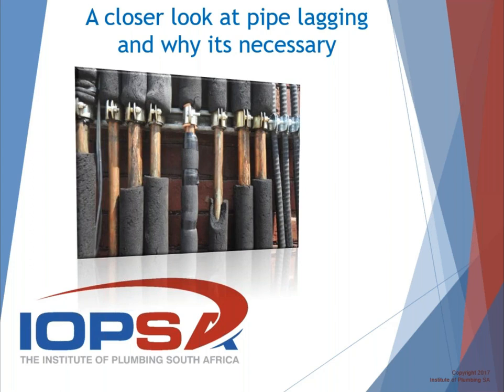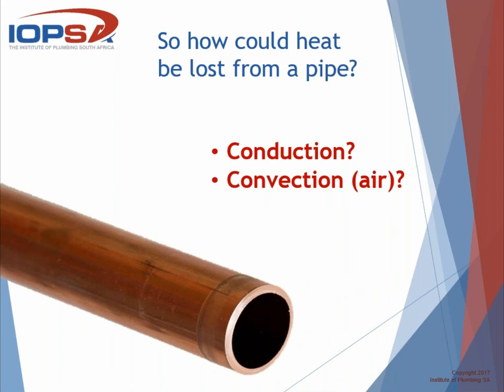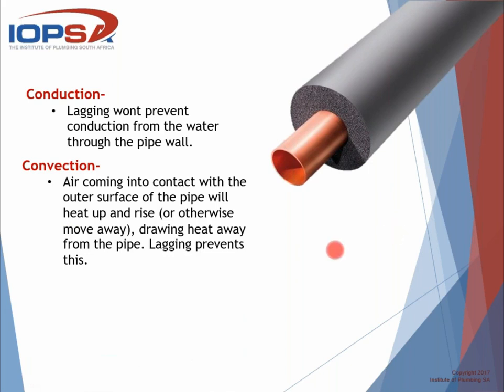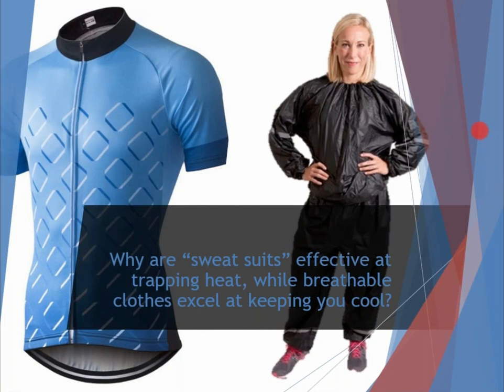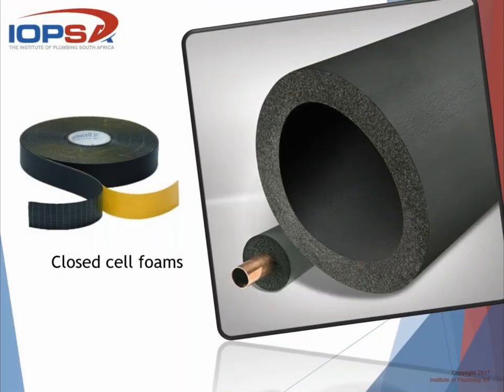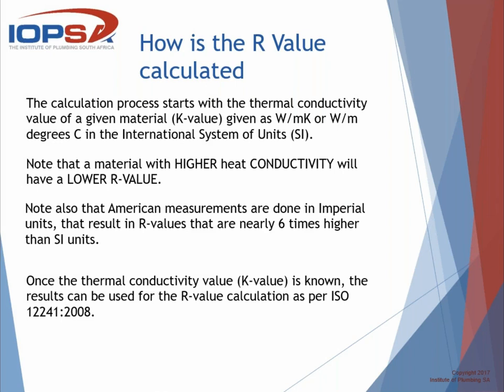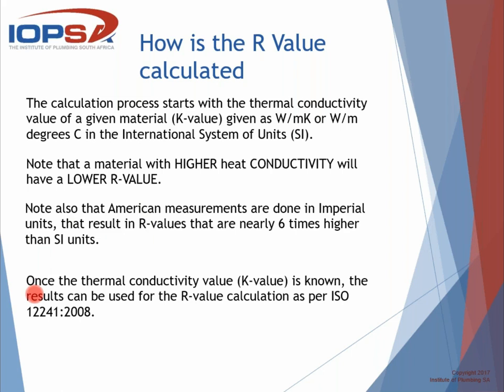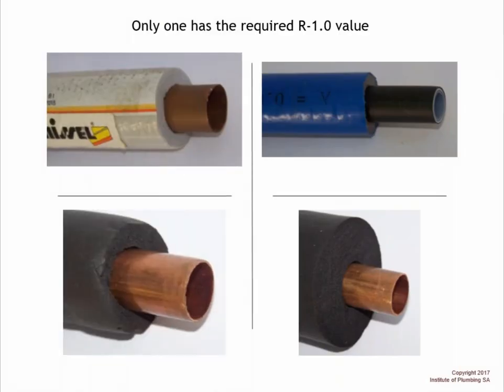Lagging - Part 1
This week we discussed Lagging!

Each week IOPSA together with FEM run OHS toolbox talks relevant to the Plumbing and Construction Industry. Watch them live every Tuesday morning!